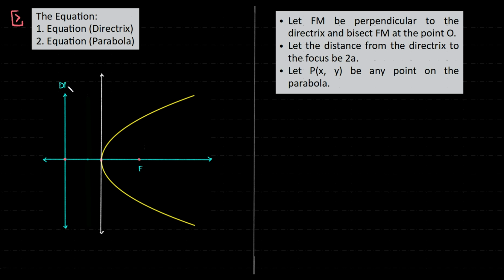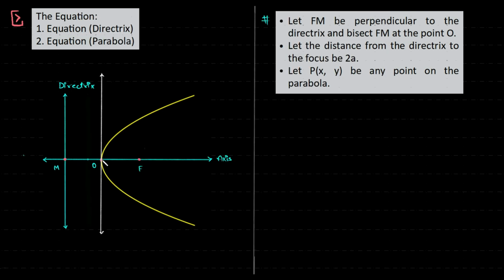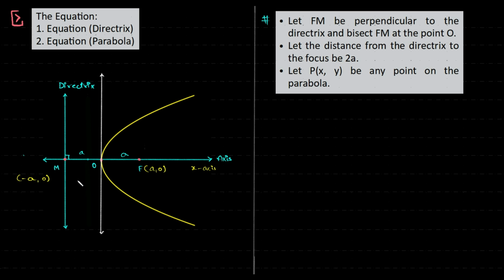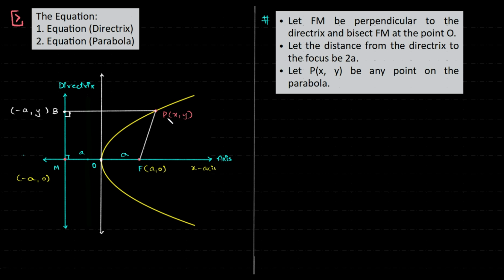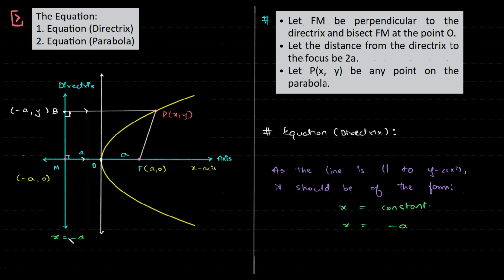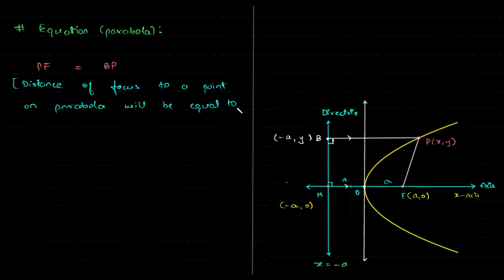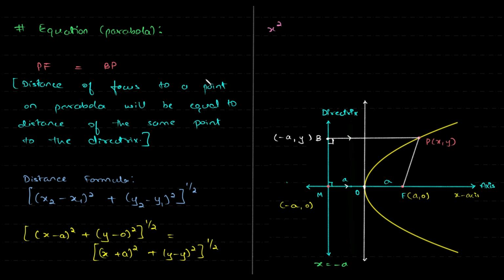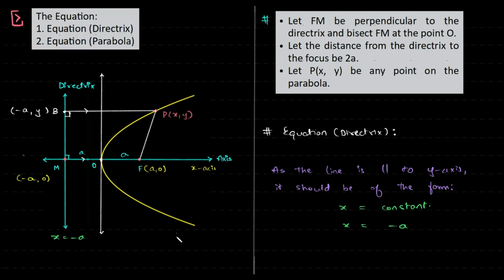10 04 B 1 Parabola Equation E